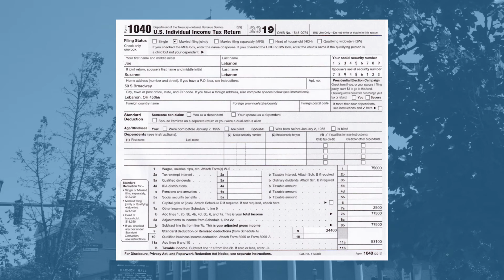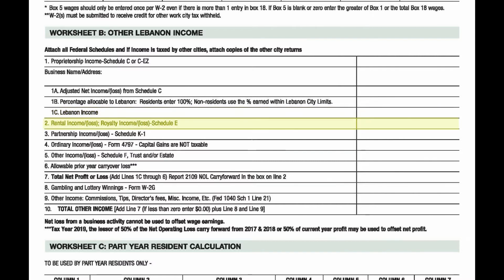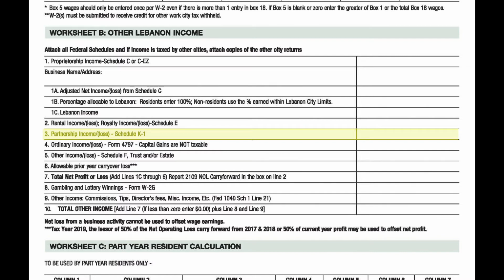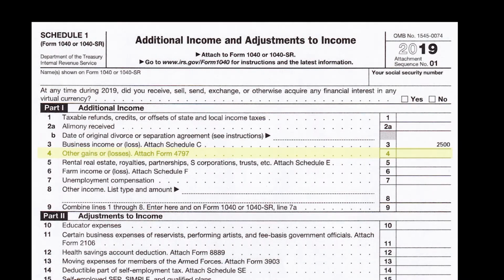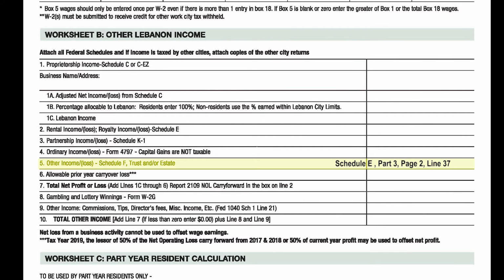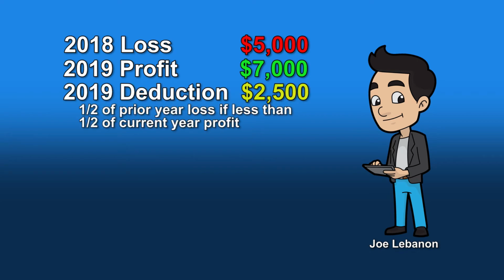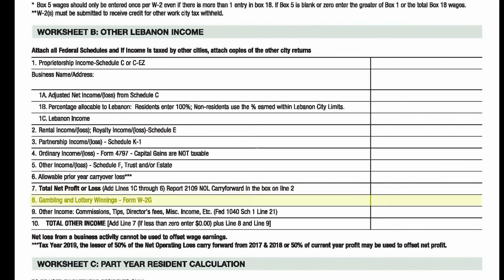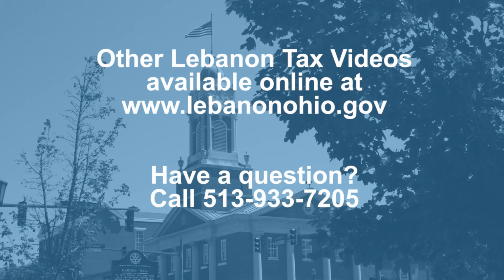Lebanon Tax Video 3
The third video in this series explains how to enter income from sources other than employment wages.